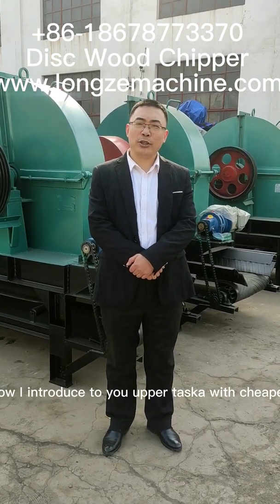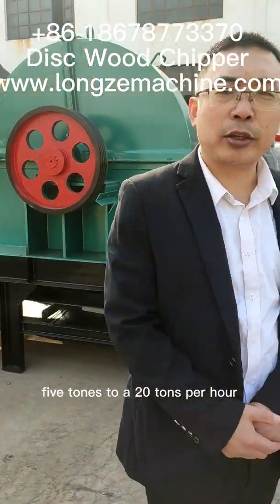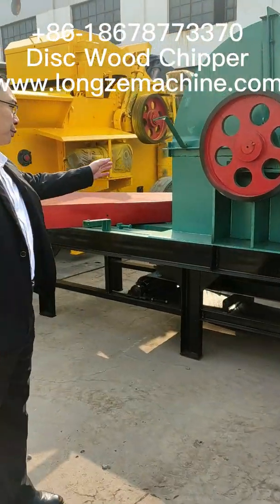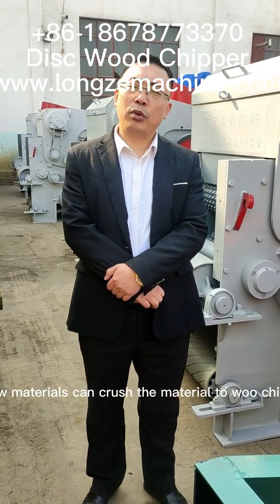Disc wood chipper introduction/export to Thailand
SHANDONG LONGZE MECHANICAL EQUIPMENT CO.,LTD
Jerry Wang (General Manager)
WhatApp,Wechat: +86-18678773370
Factory Add: Xiuhui industry zone,Zhangqiu,Jinan,Shandong,China
24 hours WhatApp,Wechat quick online service!!!